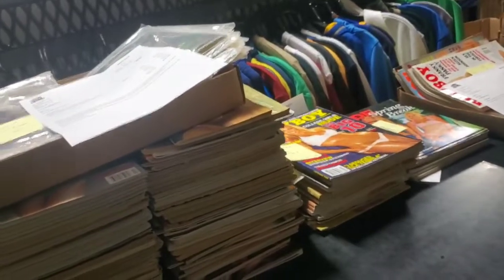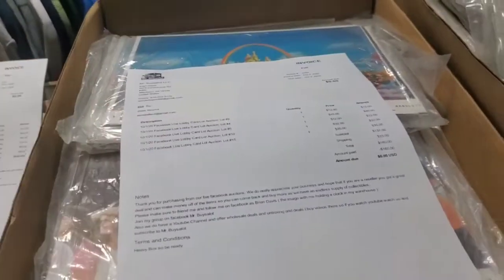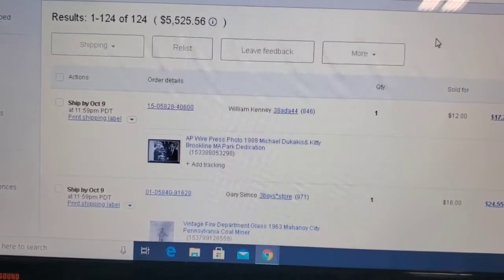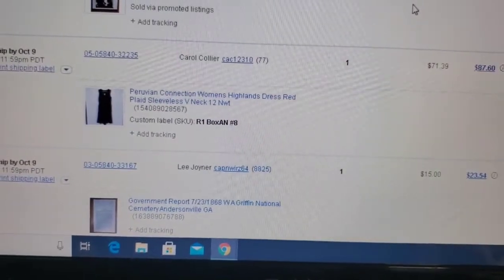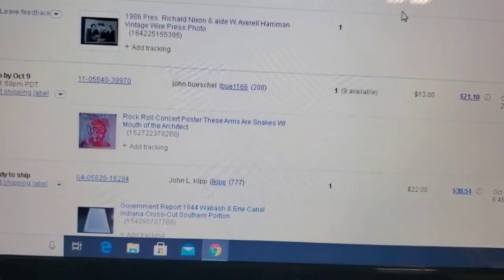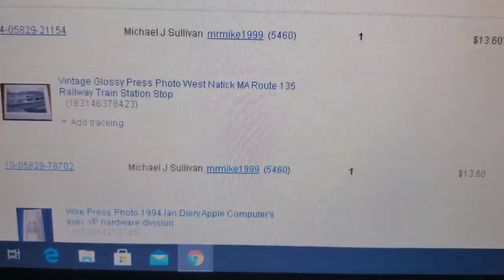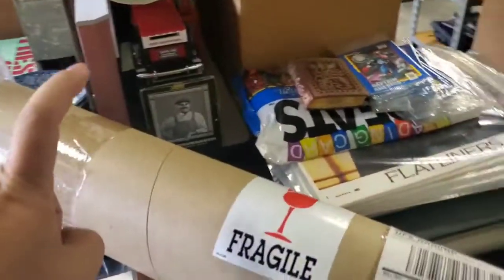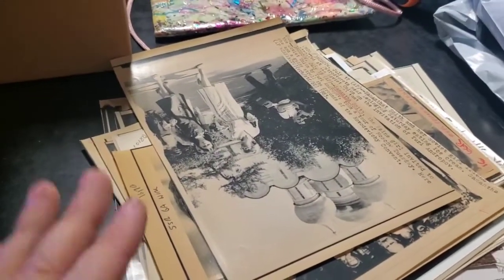Ebay + Facebook Live auction WHAT SOLD. $7,000 in sales over the weekend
Here are items we sold on ebay over the weekend plus our 2 live facebook auctions last week. Ebay total sales roughly 5,400 with the shipping and facebook auctions were about 1600.00.

Goes to show even small dollar items add up and hard work will pay off for you too. Keep up the work as if we can do it so can you